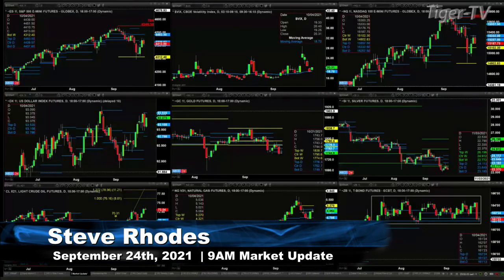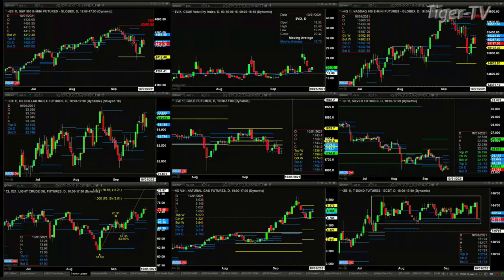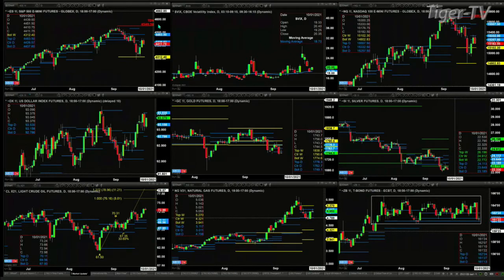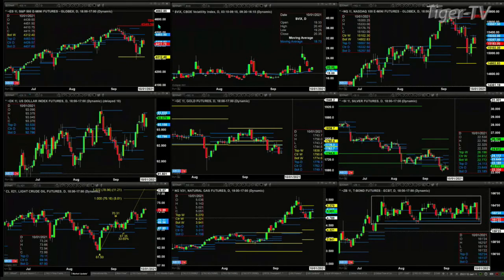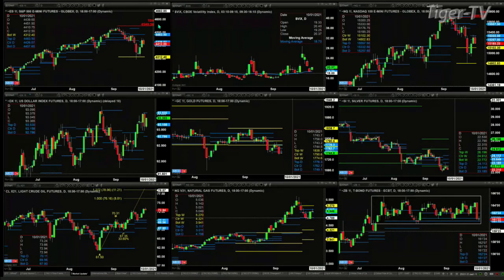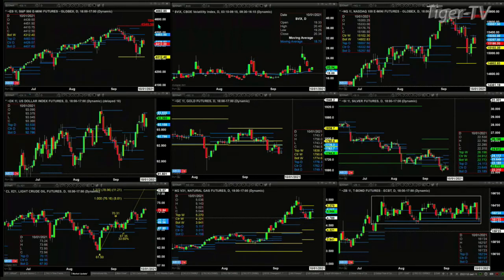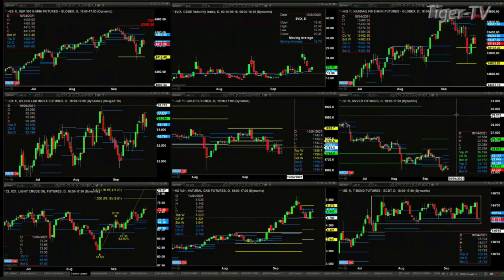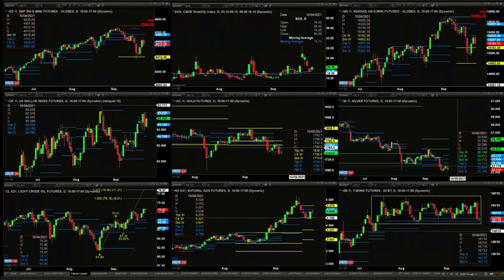September 24th 9AM Market Update on TFNN - Educating Investors